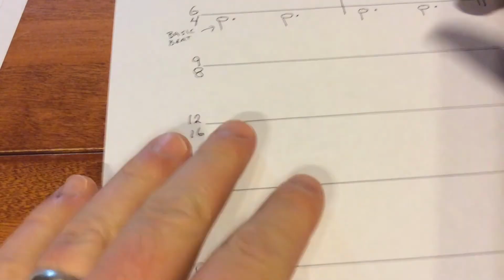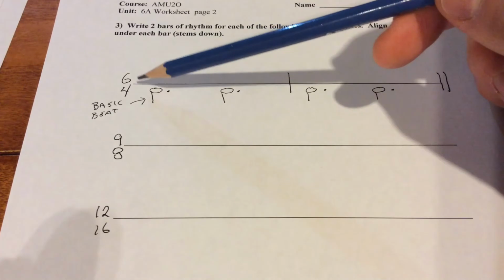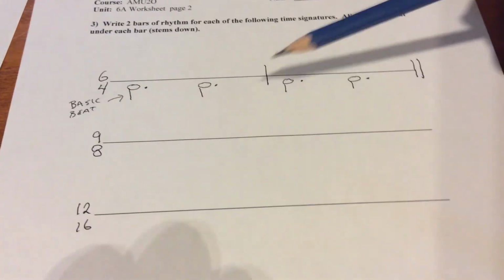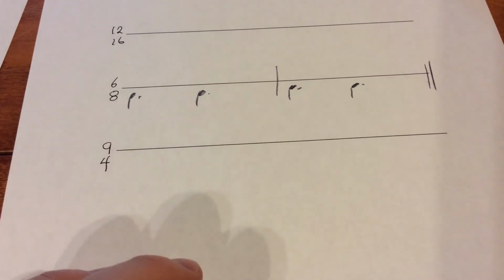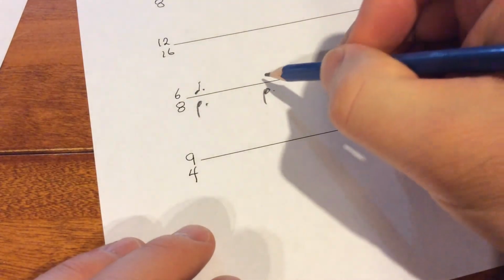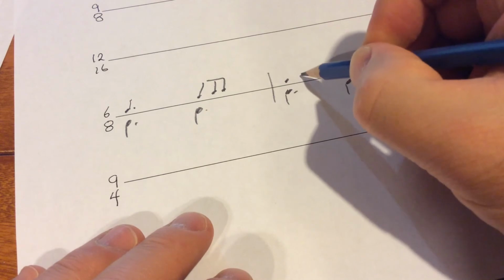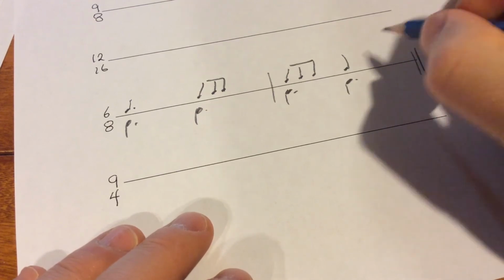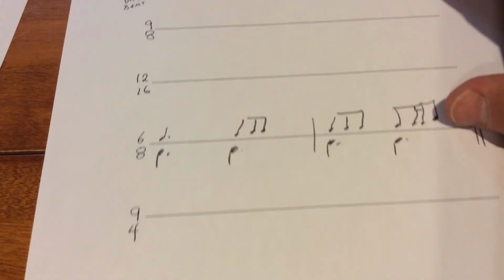AMU2O Theory Unit 6A